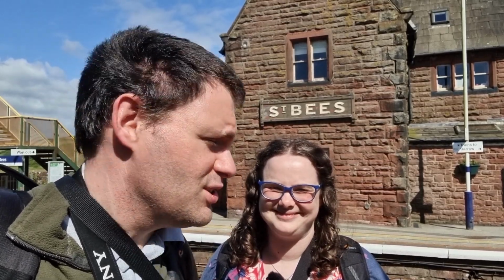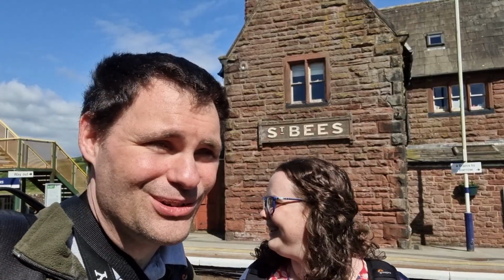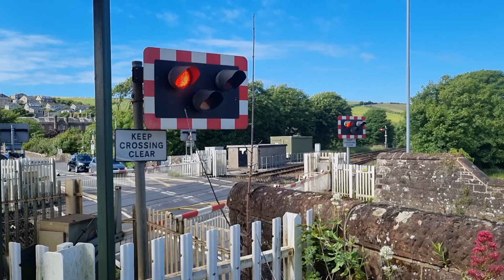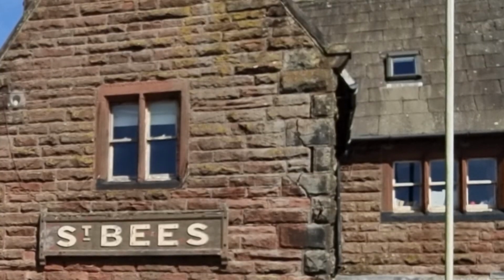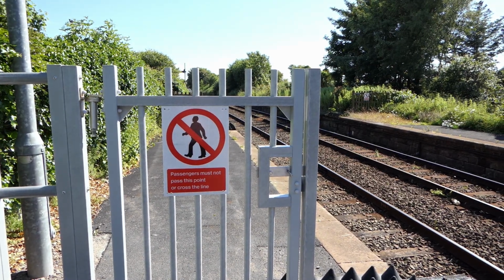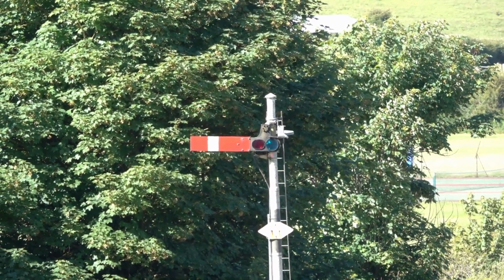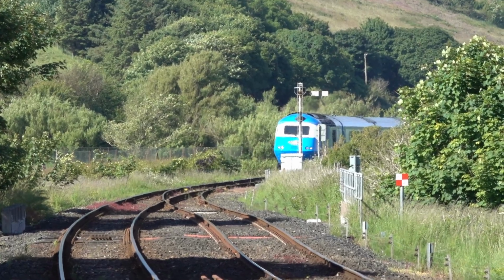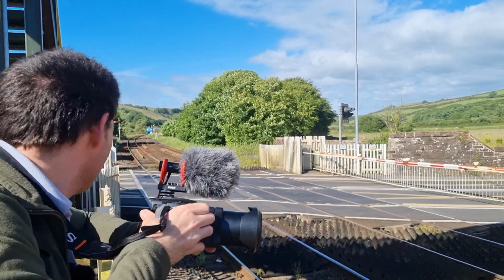Filming the HST Midland Pullman at St Bees when St Bees was 'closed'! - 12th June 2024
This is one of those moments when I wish I had had the camera rolling on our way to the location...

On our journey to our filming location, we realised as we approached St Bees that all roads through St Bees were closed, due to Telecoms work - so this led to a rethink of the original plan for filming down by the shore - but there were roads open that allowed us access to the station - so this led to a rethink of the original plan for filming down by the shore, to filming at St Bees station instead! It's never straight forward is it? Such was my fluster, I forgot to mention that this was perhaps the first fare paying passenger run of a HST down the entire length of the Cumbrian Coast... does anyone else know any different?